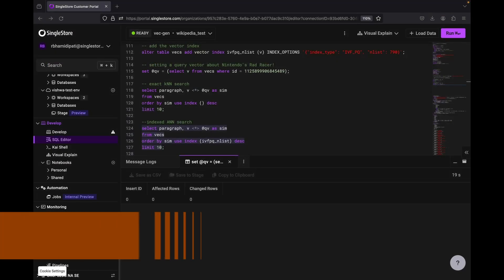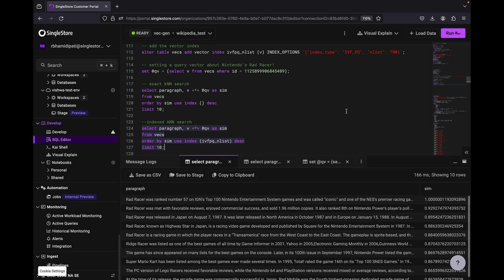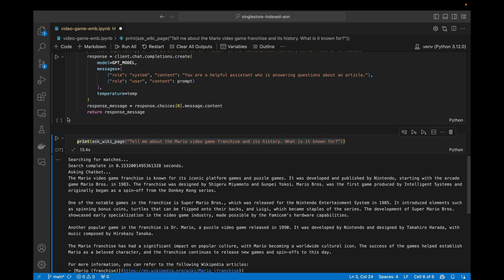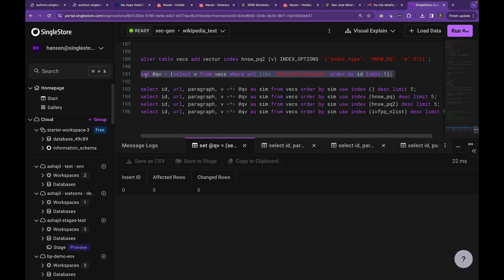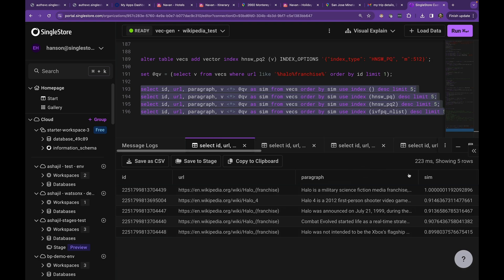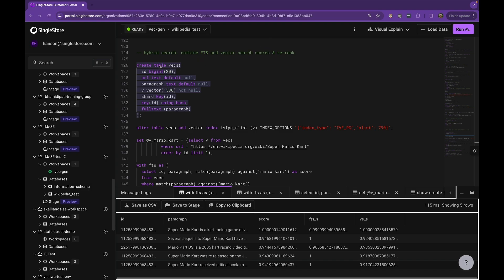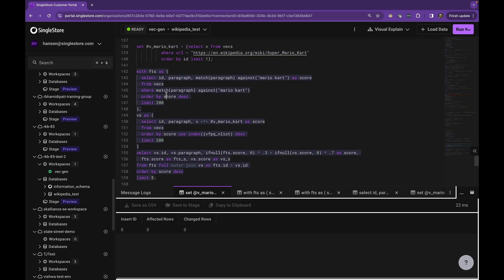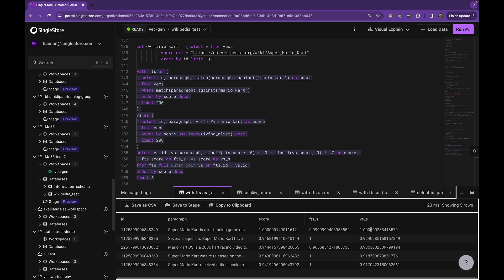Demo- Indexed vector search and Retrieval Augmented Generation!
This demo focuses on SingleStore's new Indexed Vector Search capabilities. It covers
- KNN search
- ANN search using IVF and HNSW algorithms
- Retrieval Augmented Generation over wikipedia articles about video games
- Hybrid queries using SQL.

and get up to $600 in free credits or use our Free Shared Tier.